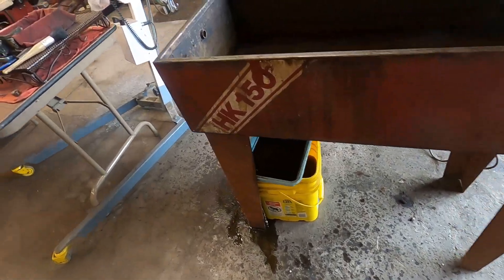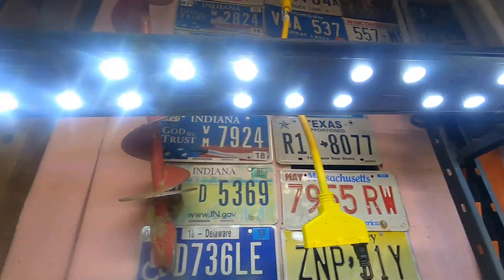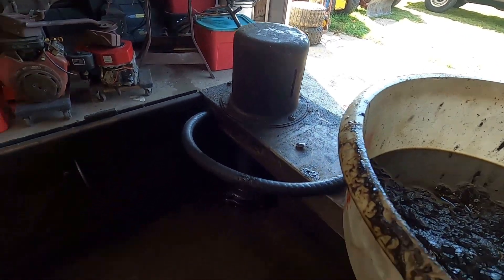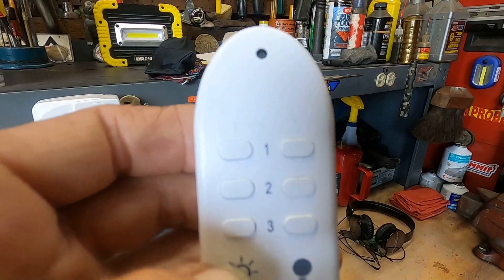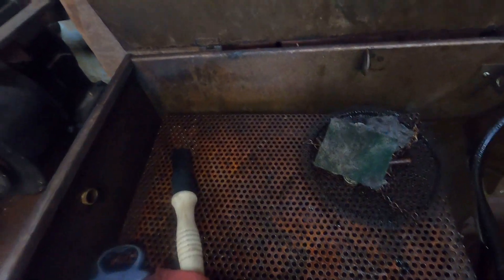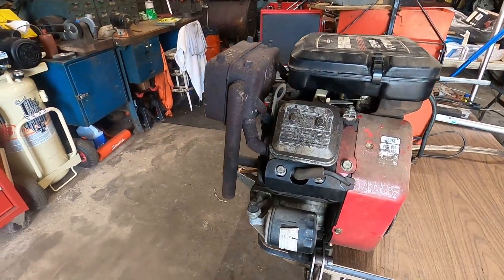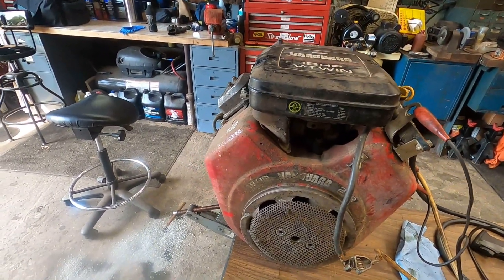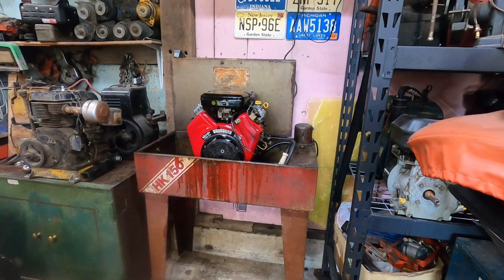Shop Reorganizing Day 3